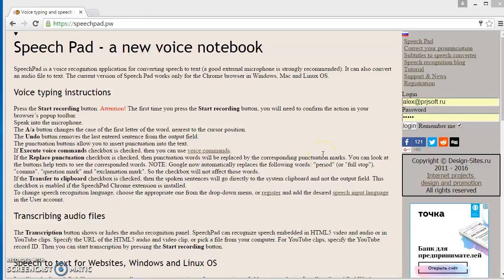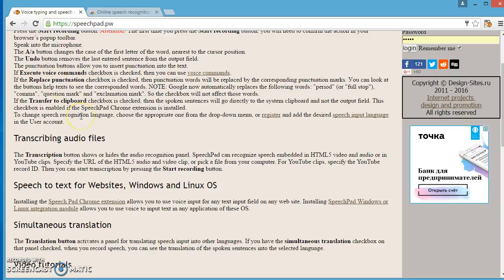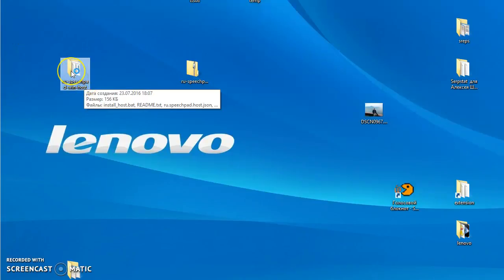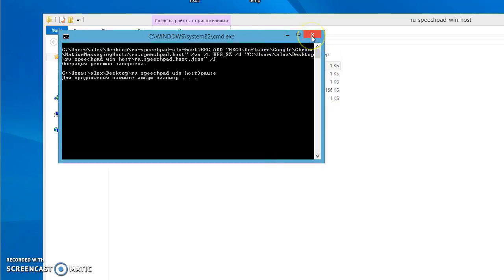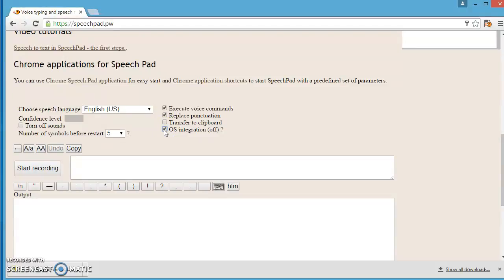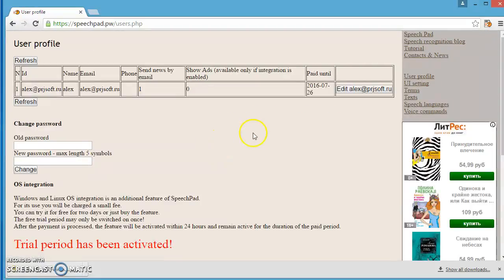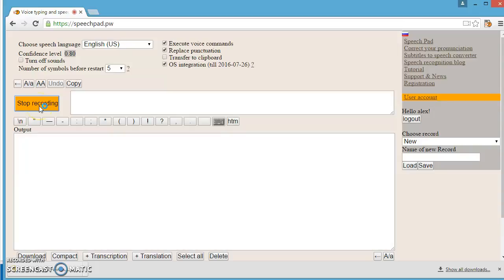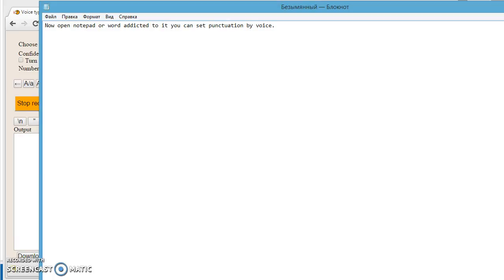Setup Voice notebook integration mode for Windows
Install integration mode for Windows and begin to dictate directly to Windows applications.
Give the detailed insturctions of installing Notebook extension and  the integration module. Show how to enable integration mode in the user account and begin to use speech to text in any windows applications.